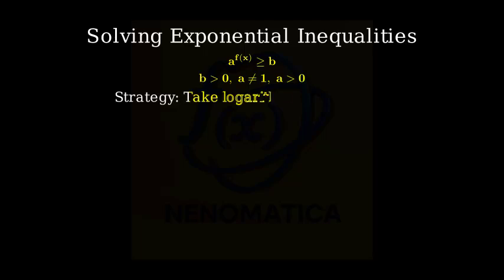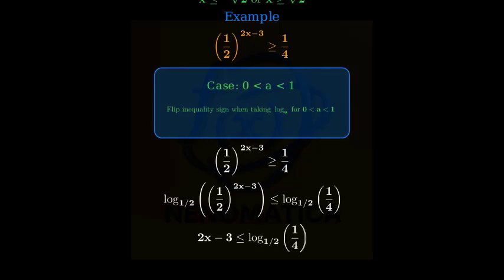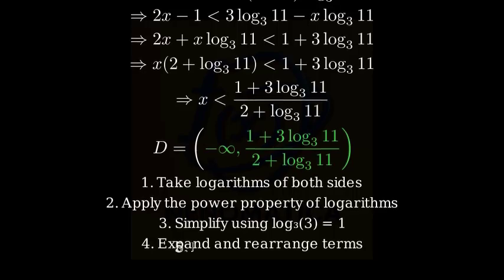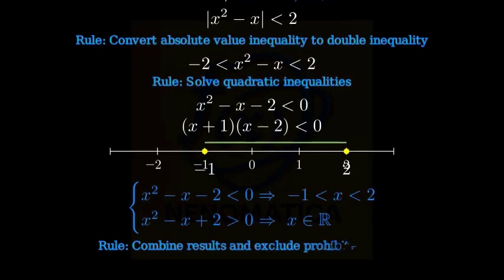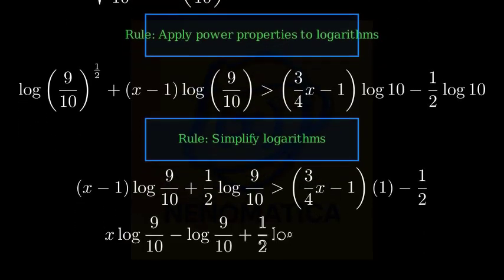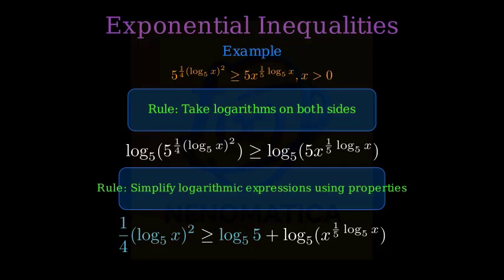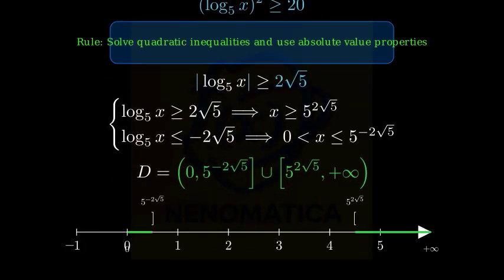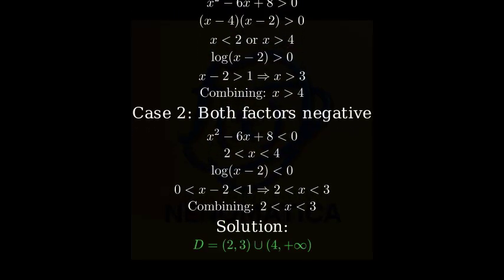Power 11.4: Exponential Inequalities | NENOMATICA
Exponential inequalities involve comparing two exponential expressions, often with the same base, to determine the relationship between their values. Solving these inequalities requires understanding the behavior of exponential functions, which depends on whether the base is greater than one or between zero and one. Exponential inequalities are fundamental in algebra and are used in mathematical modeling, growth and decay analysis, and real-world problem solving.

Mastery of exponential inequalities is essential for higher mathematics, including calculus, optimization, and applied sciences. Recognizing how changes in exponents affect the inequality allows for accurate analysis and solution of problems involving exponential growth, decay, and comparisons.